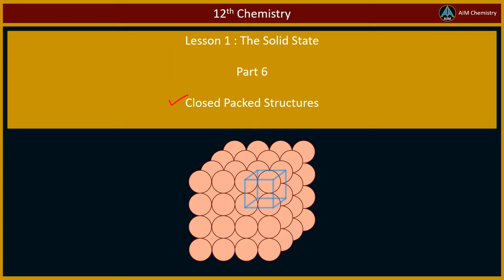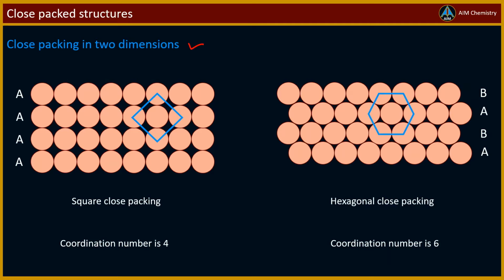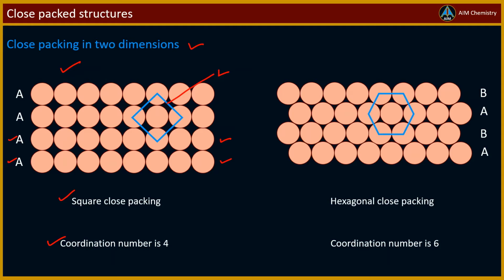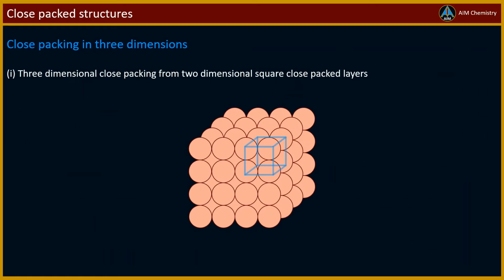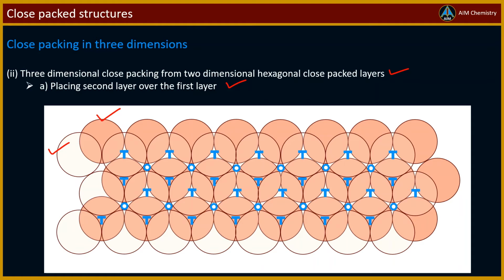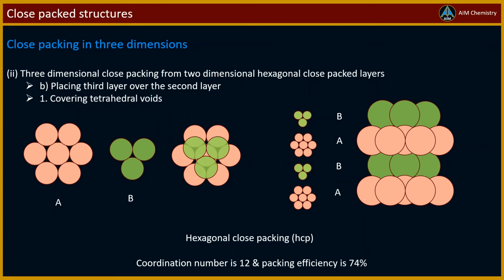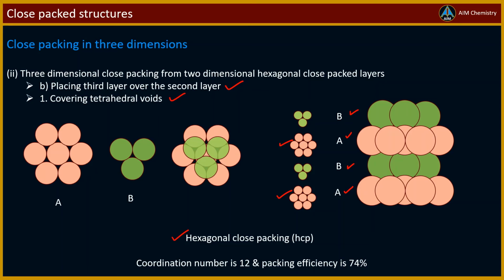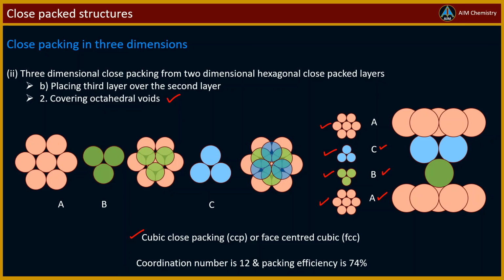12th Chemistry - The Solid State - Closed Packed Structures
12th Chemistry - The Solid State - Closed Packed Structures

This video will help to understand close packing in one dimension, two dimension & three dimension.